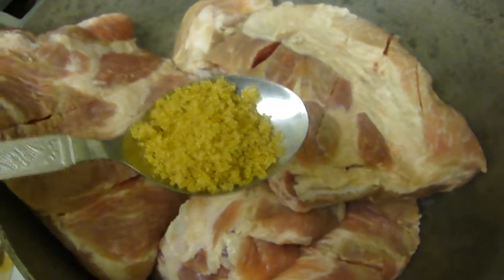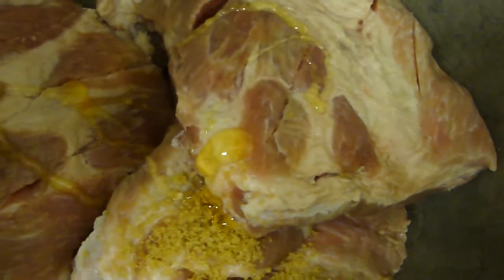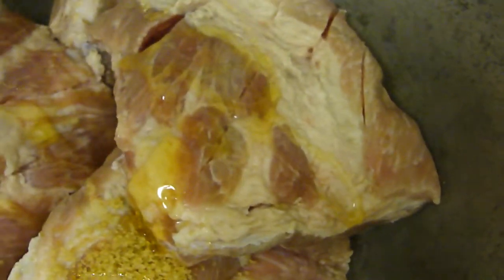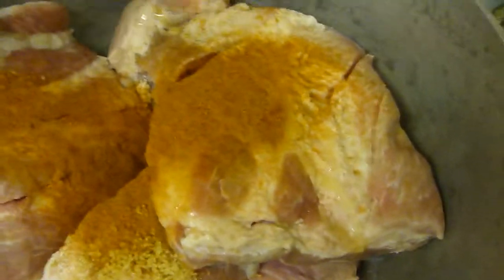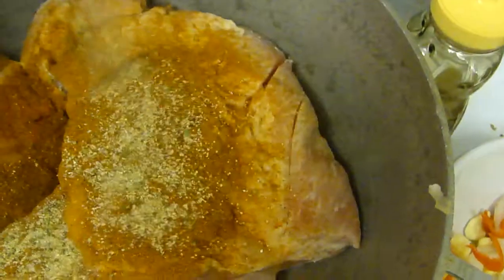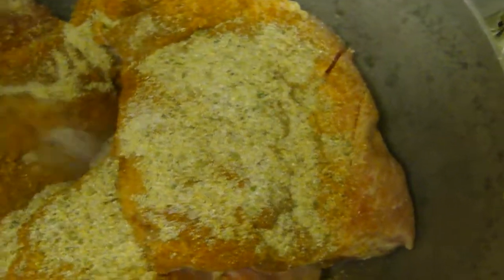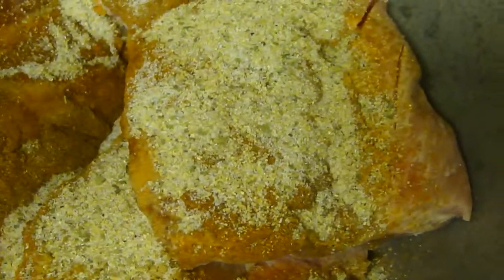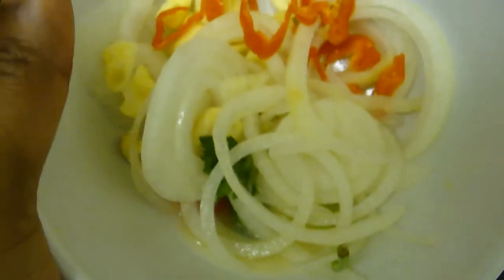How to make Juicy Barbecue Ribs the Haitian way2